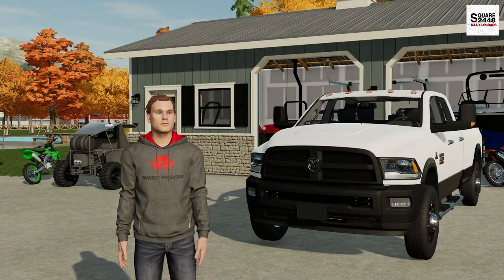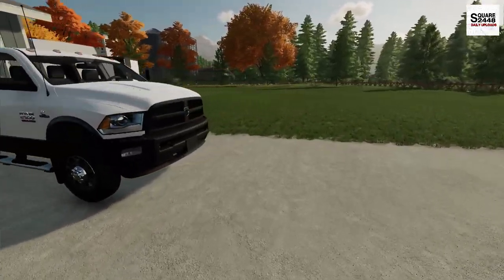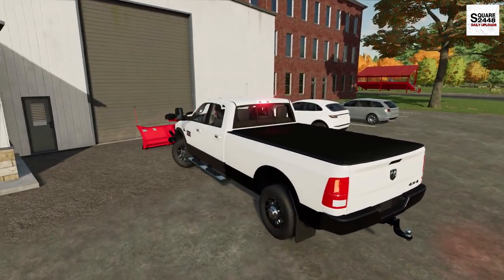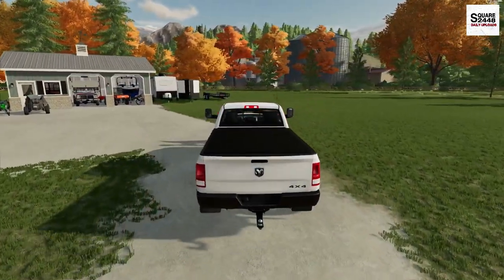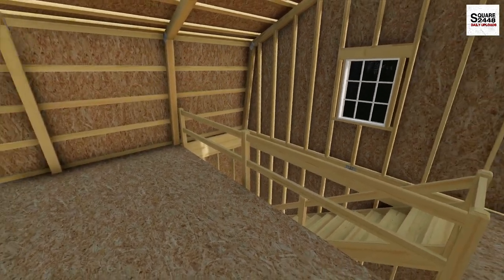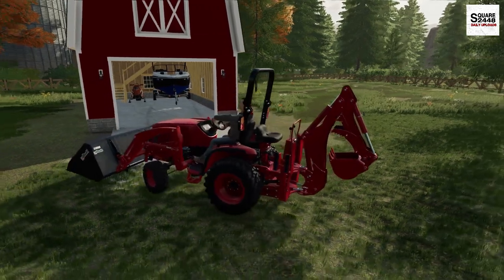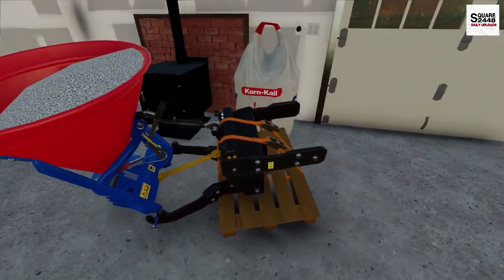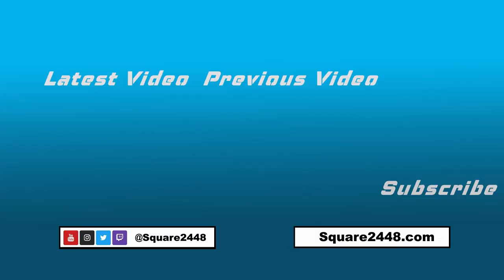Built A Barn For My Offroad Toys & NEW Snow Plow! | FS22 Homeowner